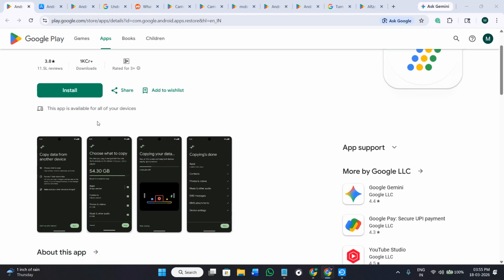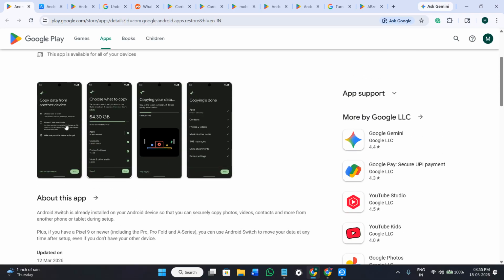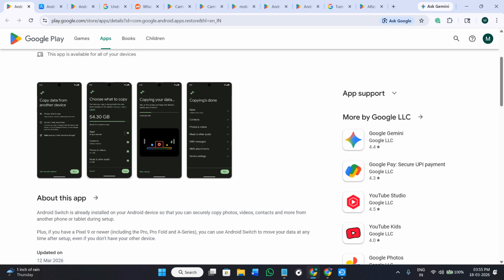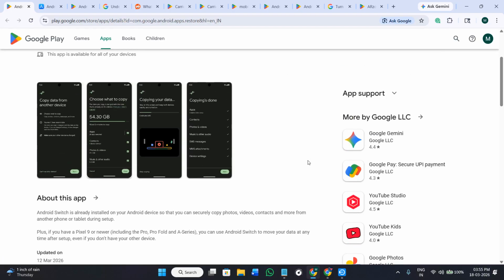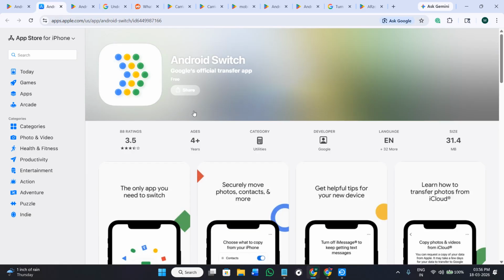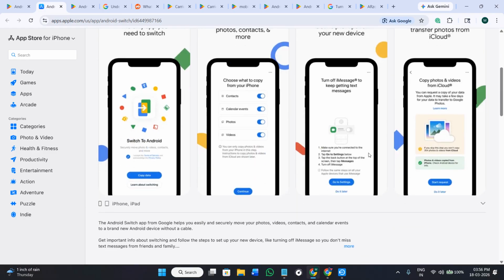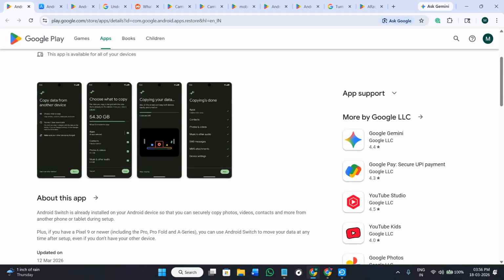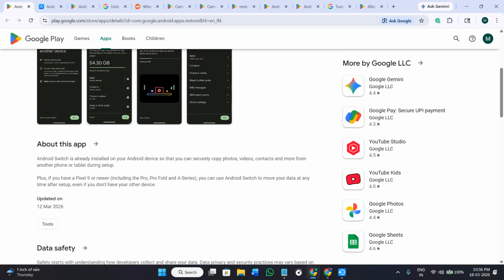Android Switch App | Fast & Easy iPhone to Android Transfer in Minutes! [2026]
Welcome to the Fixed Formulas YouTube channel! In this tutorial video, I will show you Android Switch App | Fast & Easy iPhone to Android Transfer in Minutes! [2026]